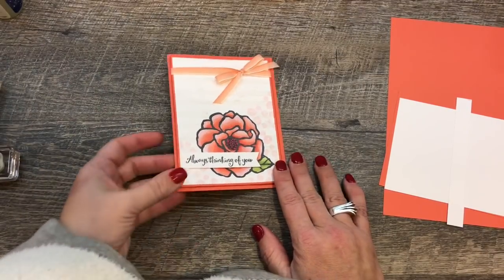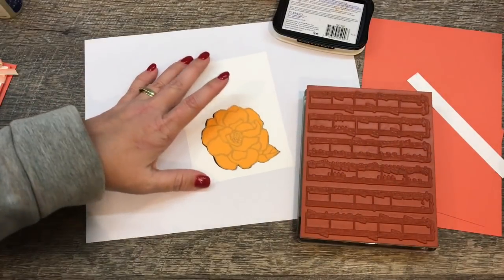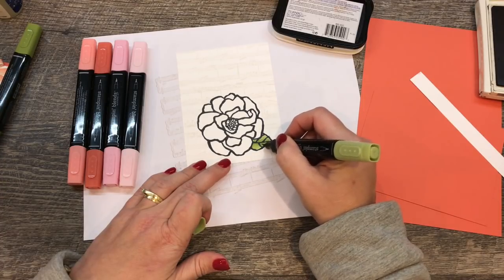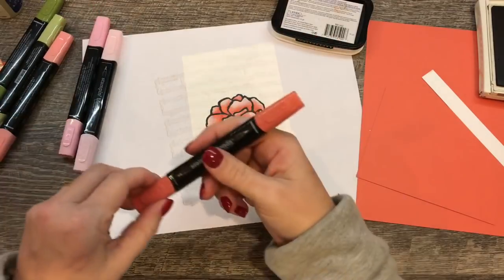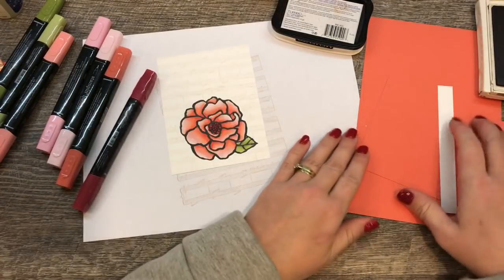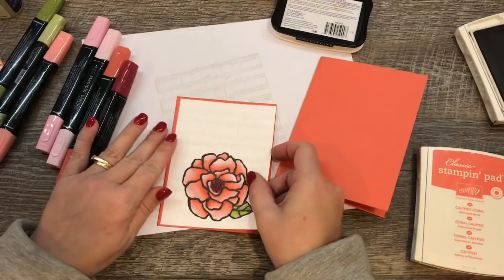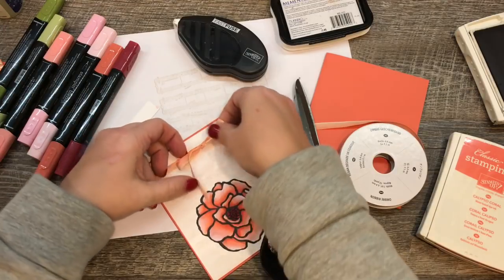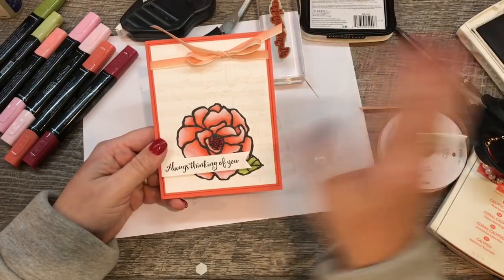How to create a stunning Beautiful Day Thinking of You Card with Stampin Blends